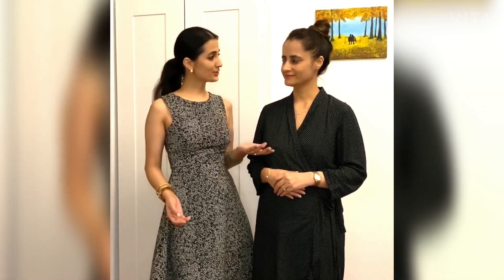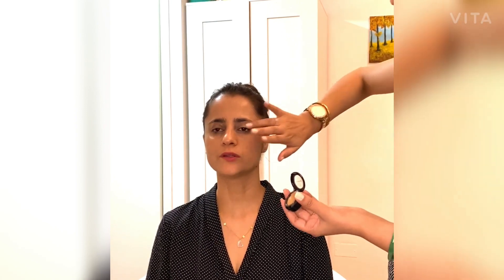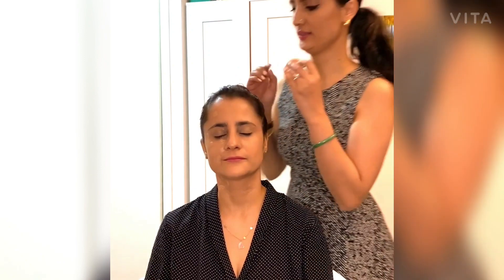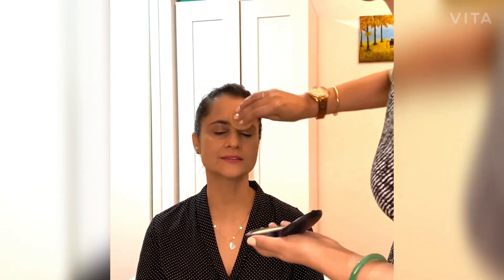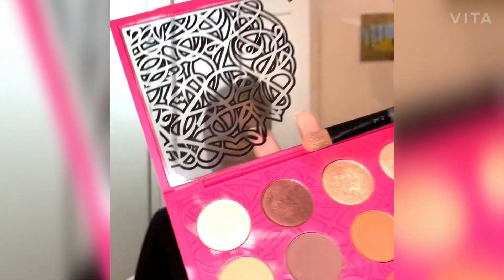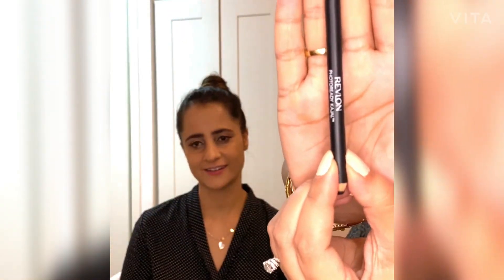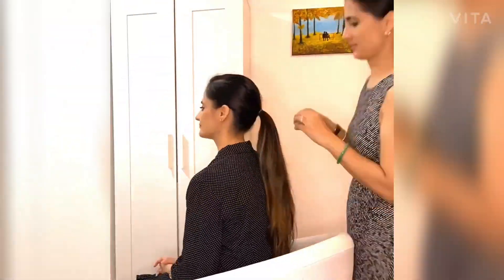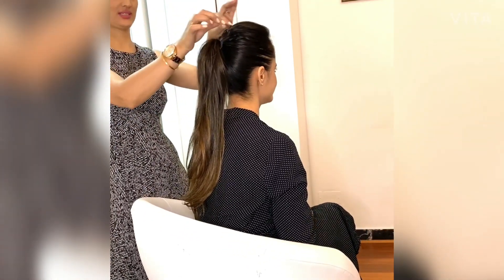How to get ready for the Airhostess' Interview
Full Grooming Guideline for the airhostess' interview. Also, what is acceptable and what is not when appearing for the interview.